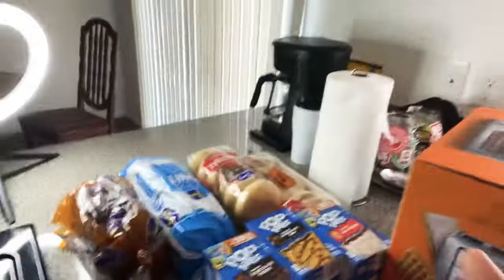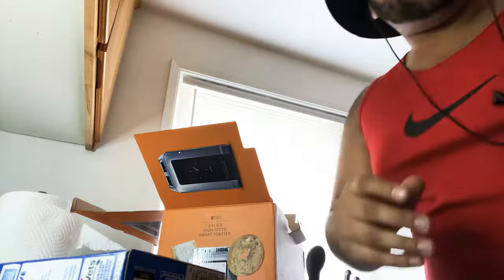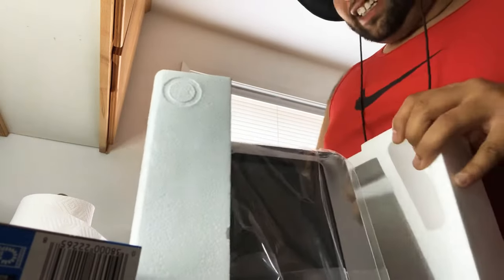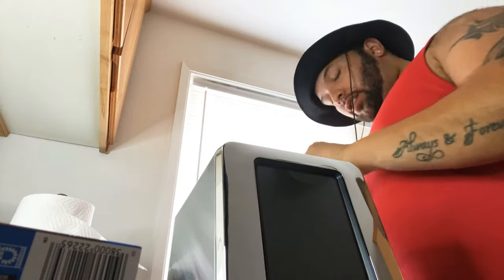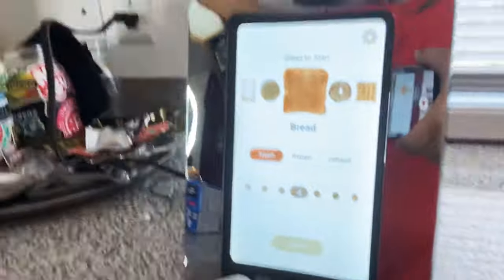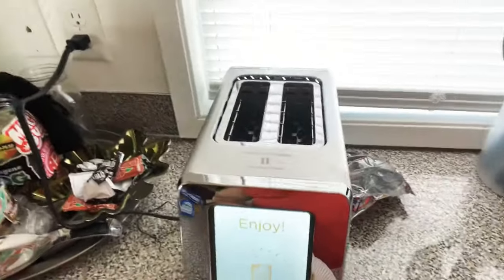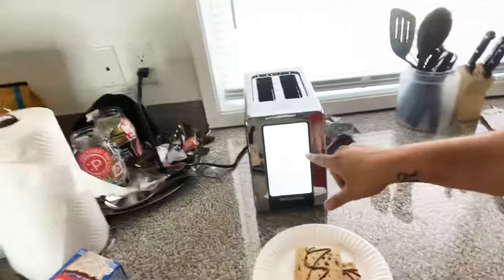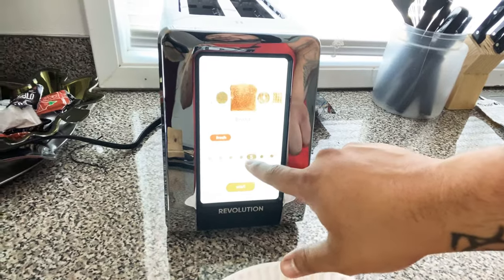REVOLUTION TOUCH SCREEN TOASTER REVIEW